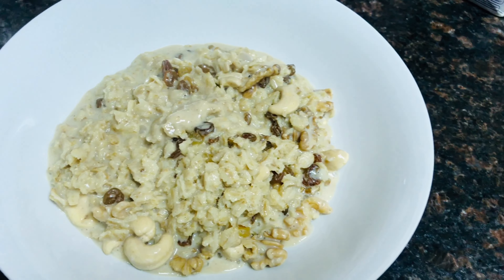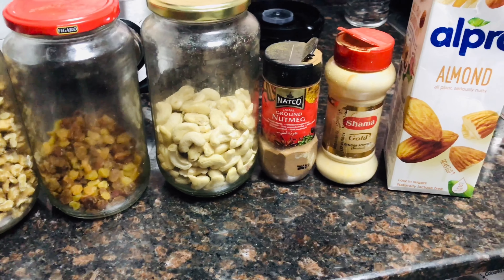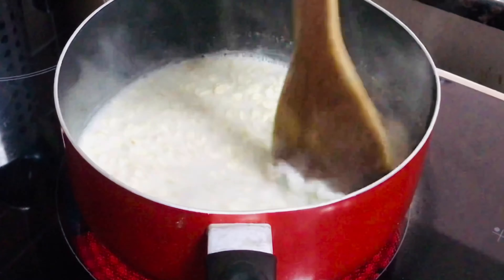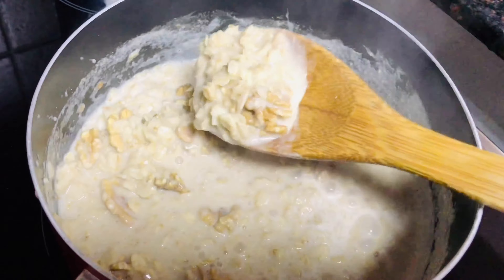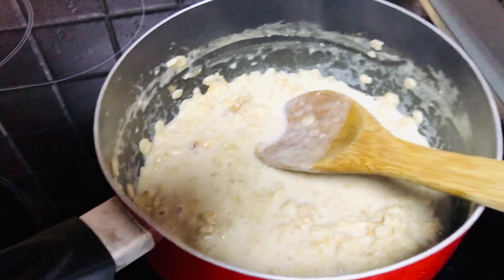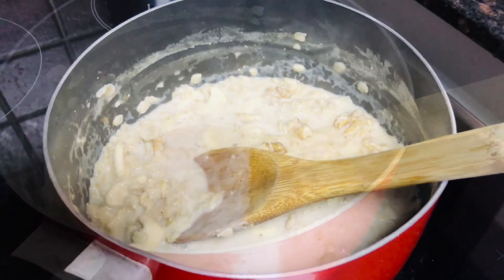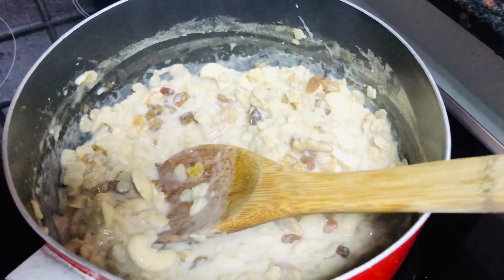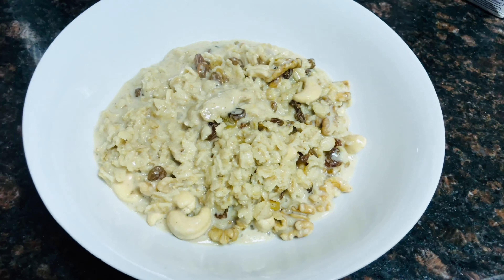HOW TO COOK OATMEAL/ Healthy Oatmeal Recipes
Today I'm going to show you how to make oatmeal. These healthy oatmeal recipes are easy, delicious, and also great for vegan meal prep!